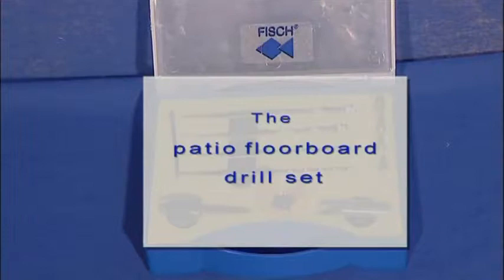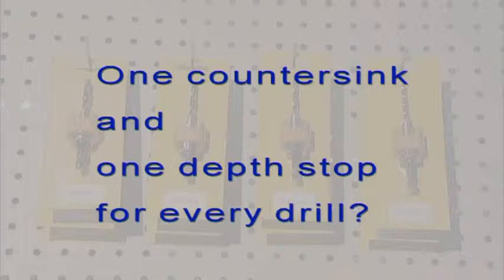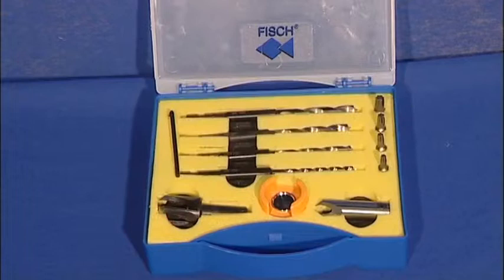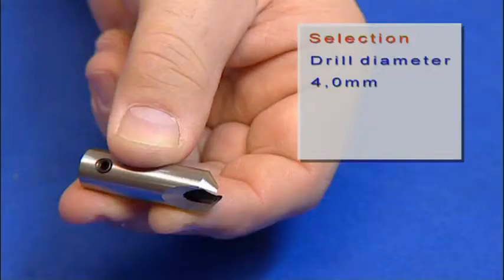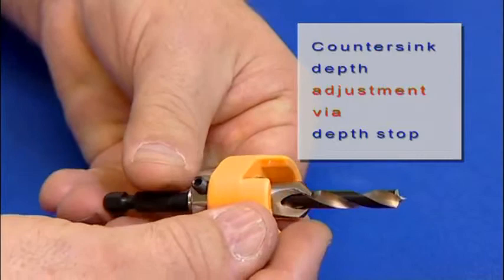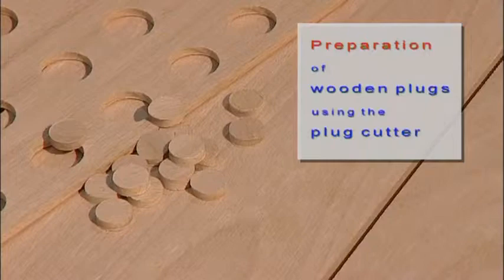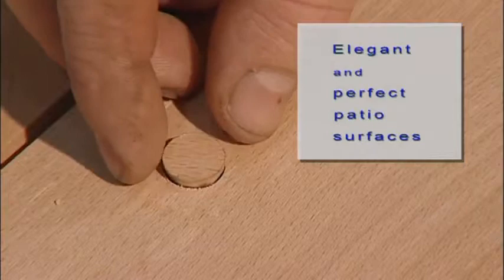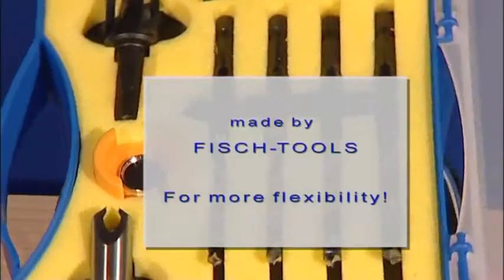FISCH® TOOLS Patio floorboards drill english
The FISCH® terrace flooring drill consists of a machine drill bit for wood for centric pre-drilling of the screw holes, a chromium alloyed, high quality shell drill countersink and an adjustable rotation stopper, to also be able to adjust the depth of the countersinks. This rotation stopper is made of high grade plastic and protects the surface of the work piece from scratches and grooves
since the rotation stopper is fitted with a ball bearing and therefore does not turn with the machine drill bit for wood when there is a resistance.
The machine drill bit for wood is polished and sharpened and made of HSS tool steel and should be used in the speed range of 800-1400 rpm. It has a hexagon bit shaft and has been manufactured as one piece (not glued or soldered) and has also been specially hardened to resist heavier stresses and rotating, striking cordless screwdrivers.